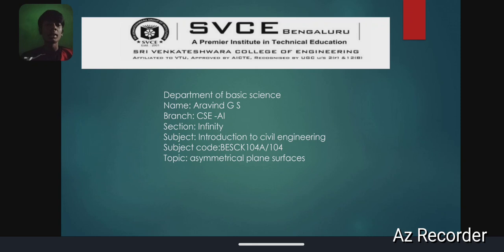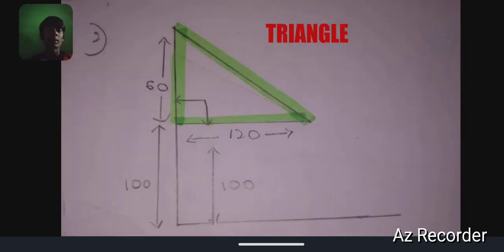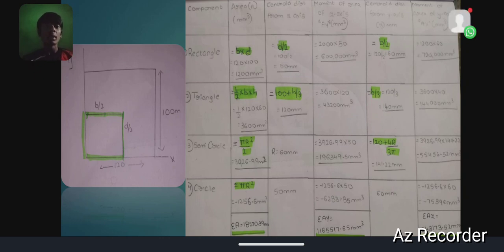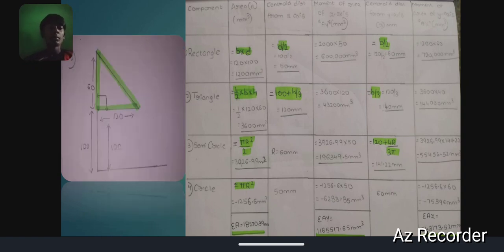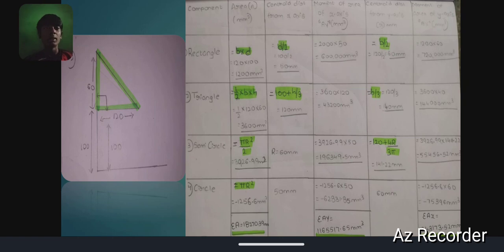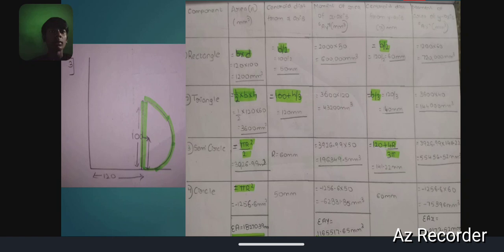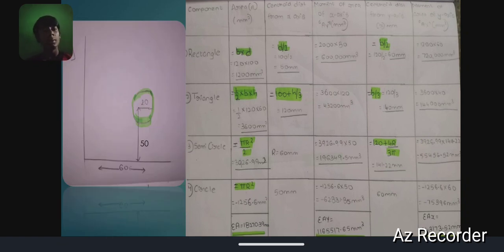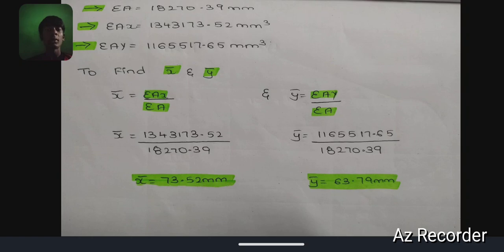solving of Asymmetrical plane surfaces in civil engineering